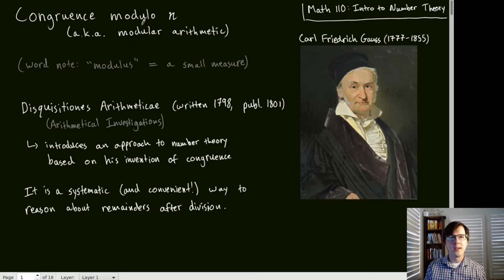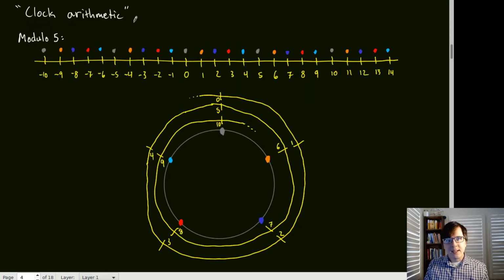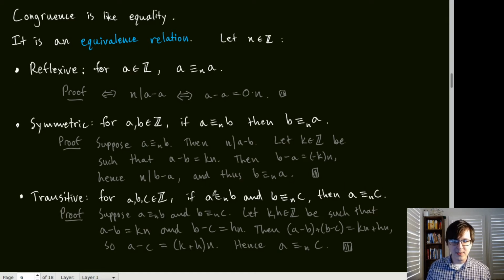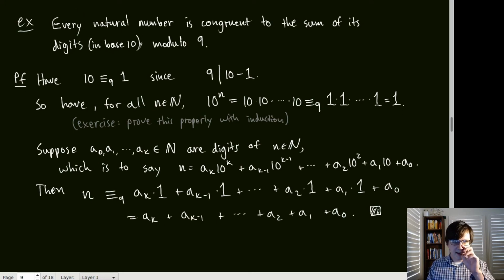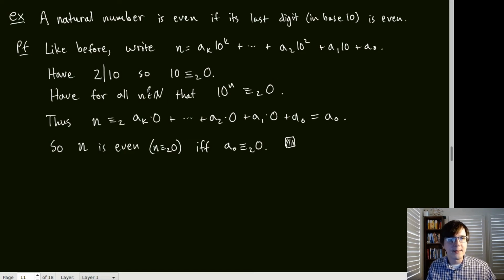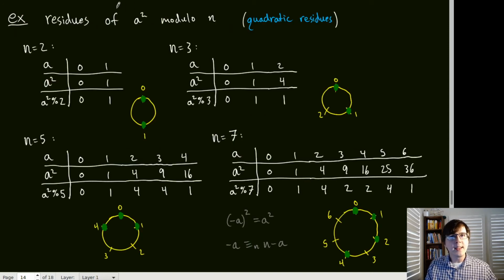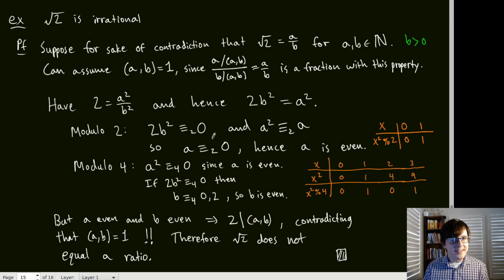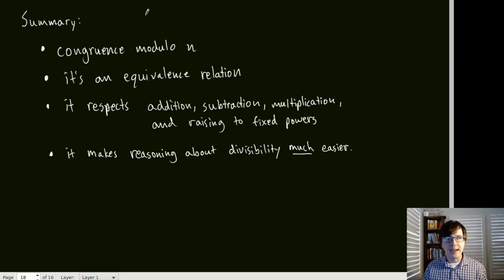Math 110: 1/14 Congruence modulo n (modular arithmetic)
A very powerful tool for studying diophantine equations (and, for example, divisibility) is modular arithmetic, which lets us zoom in on a small aspect of the equation: if we divide both sides by some number, are the remainders equal? In this lecture, we define modular arithmetic and explain its important basic properties, then give some examples for what we might do with it, including a surprise appearance of the Sierpiński triangle(!).

00:00:00 Introduction
00:01:52 Definition of congruence modulo n
00:04:17 Relationship between modular congruence and remainders
00:07:08 Clock arithmetic
00:09:10 Residues modulo n
00:11:35 Congruence is an equivalence relation
00:14:56 Modular arithmetic
00:21:13 Condition for divisibility by 9 (and 3)
00:27:55 Condition for divisibility by 5
00:30:16 Reprise of the coin problem
00:33:32 A complicated expression involving remainders
00:35:18 Quadratic residues and examples
00:39:12 Square root of 2 is irrational
00:45:16 Parity of n choose k (an interesting pattern!)
00:49:22 Summary